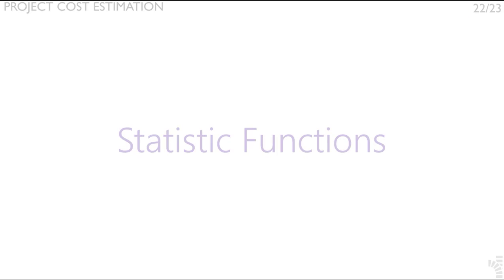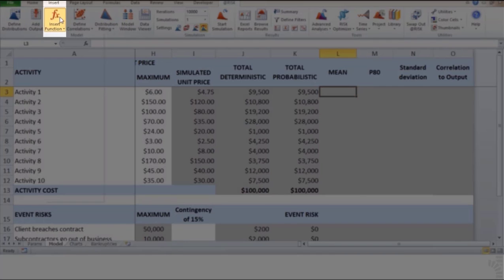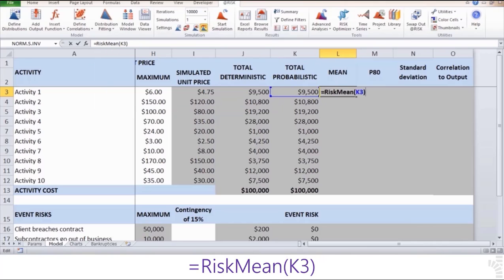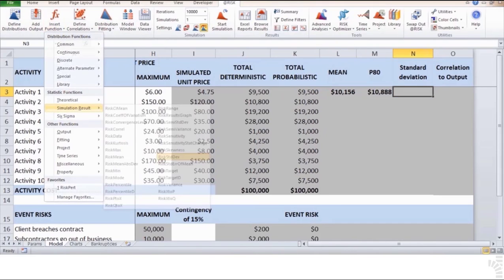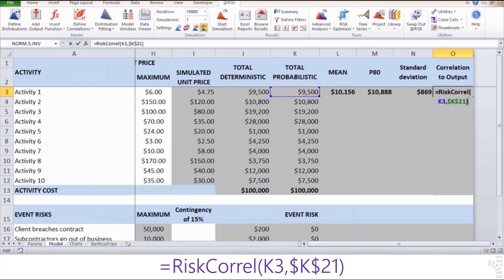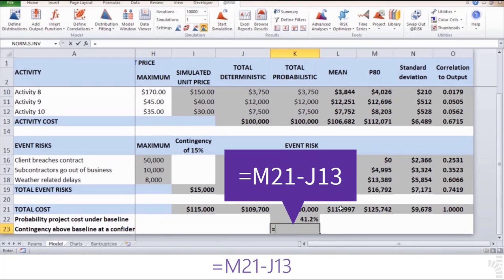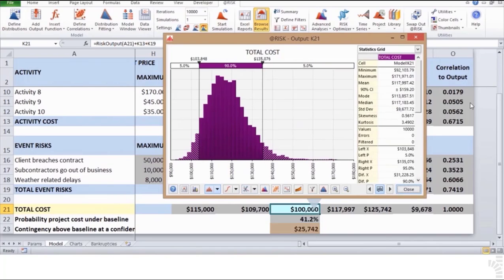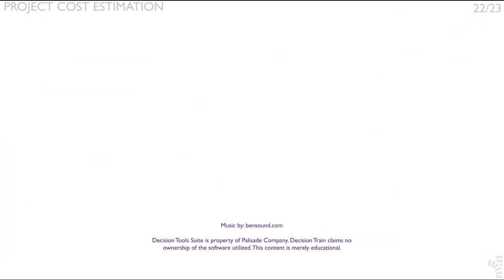Project Cost Estimation 22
INSERTING SIMULATION STATISTICS
Statistics functions return desired statistics on simulation results for 1) a specified cell or 2) a simulation output or input. These functions are updated in real time as a simulation is running or at the end of a simulation. Having statistic functions available in Excel cells allow you to automatically retrieve information from a certain input or output without having to open a graph of a certain variable and read respectively a certain statistic.
Let us calculate three statistics for all input and output variables of the model:  the mean, the 80th percentile, the standard deviation and the linear correlation coefficient with respect to the output variable Total Cost.